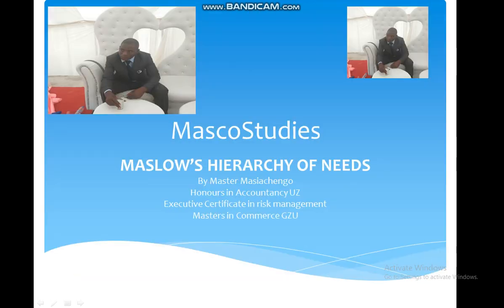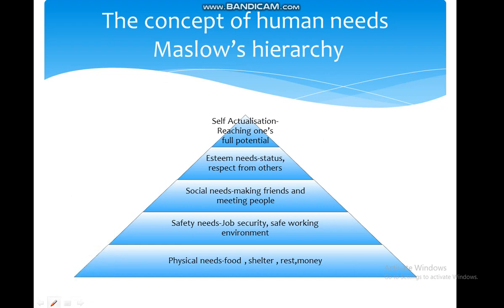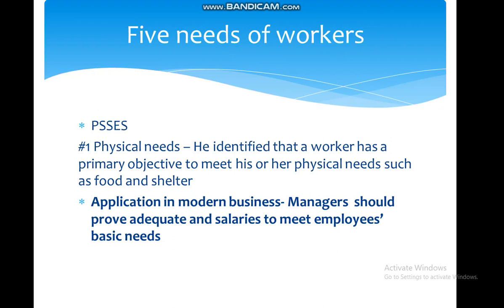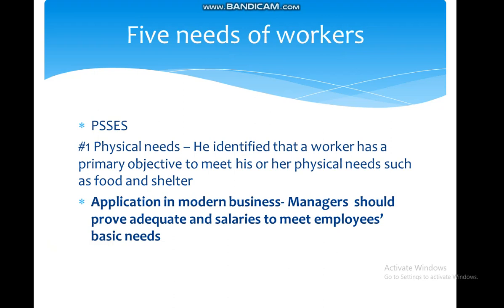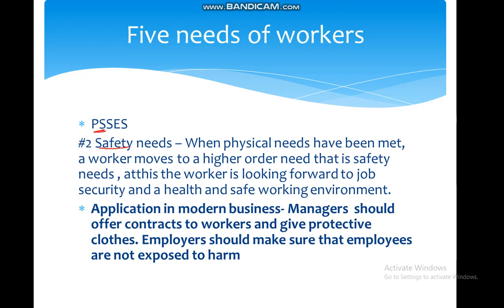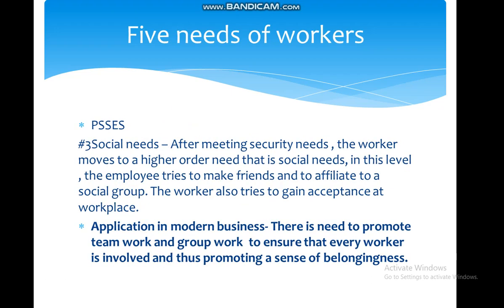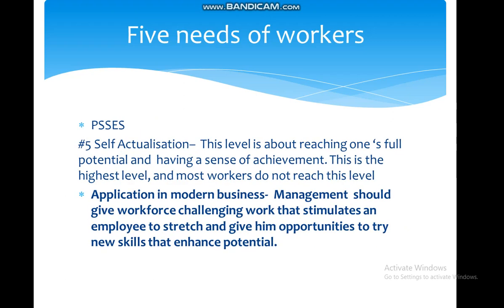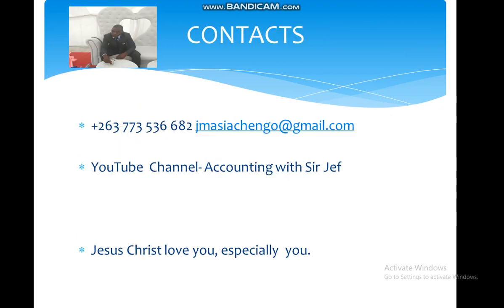Maslow hierarchy of needs